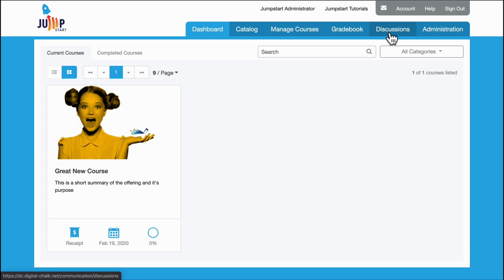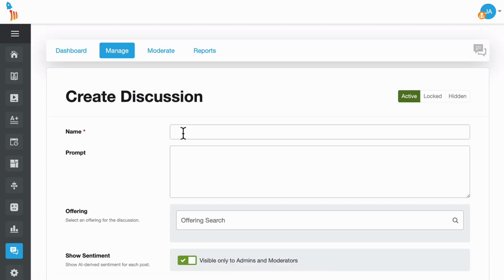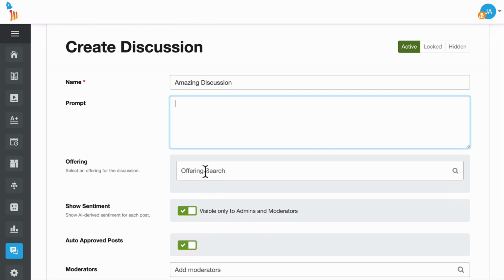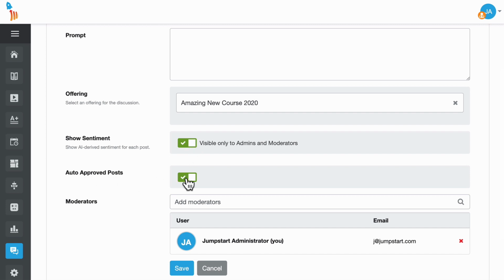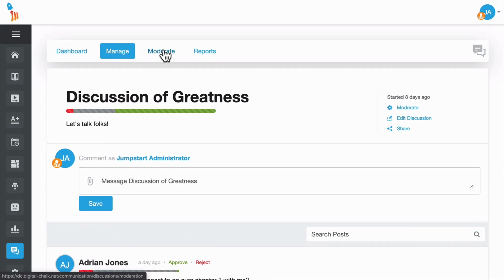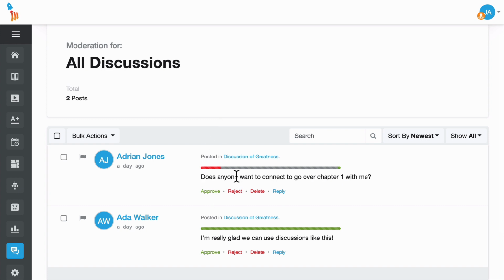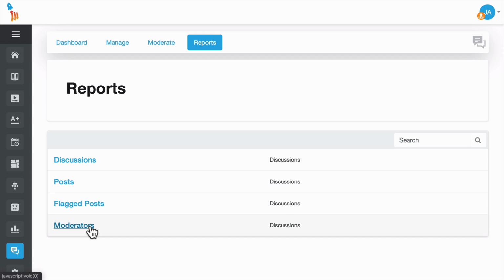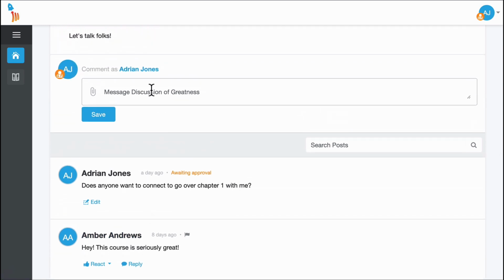New Feature Walk-Through: Discussions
In this video you get to see Discussions from an Administrative, Moderator, and User View.